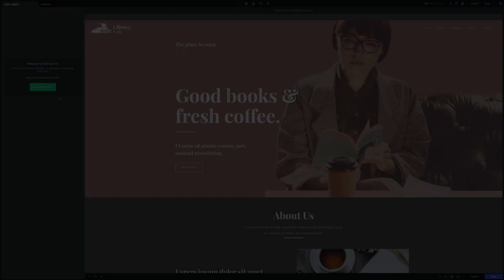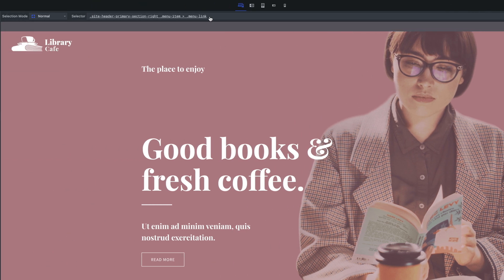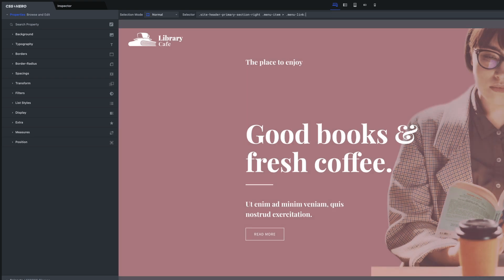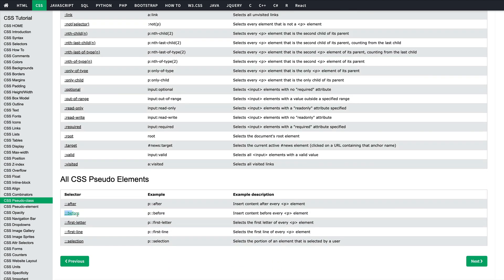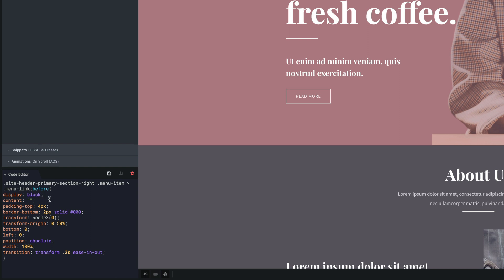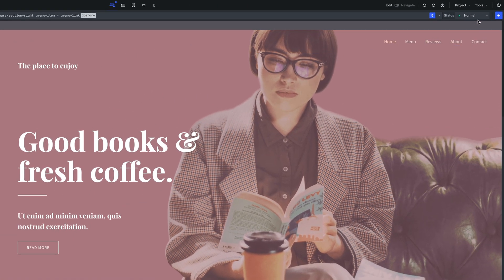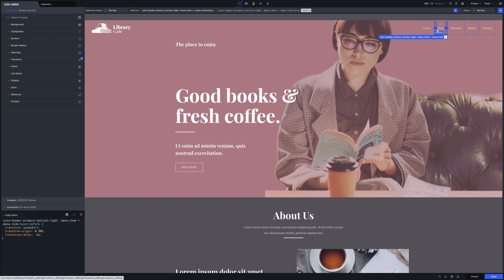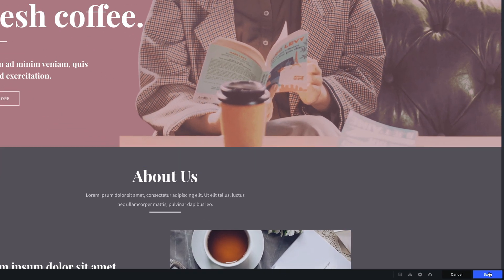Advanced Hover Animations on Menu link - CSS Tutorial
Today we are going to see how to make an animated line and apply it to our menu links.
This line will be designed with a simple border animation, on hover.

In this tutorial you will learn about important CSS tricks:

1. How to create a CSS pseudo class.
2. How to apply a hover state to an element.

In CSS Hero, we’ve bundled an intelligent engine to auto-generate CSS selectors, which 90% of the time works perfectly, and does not require any fix by the user.

Resources and Links in this tutorial:

1) w3schools - For a complete list of all the pseudo classes you can visit this link: